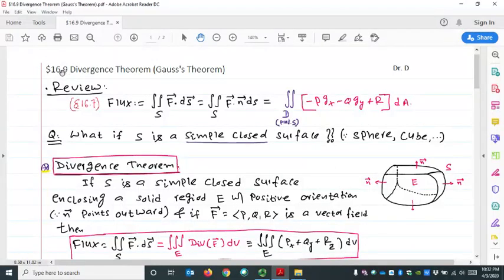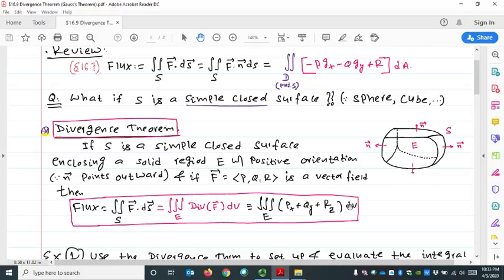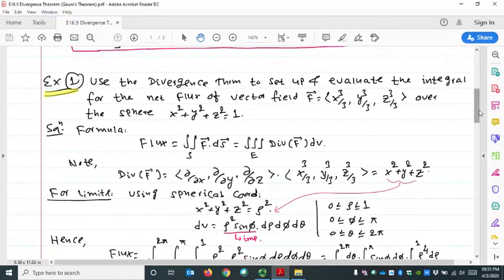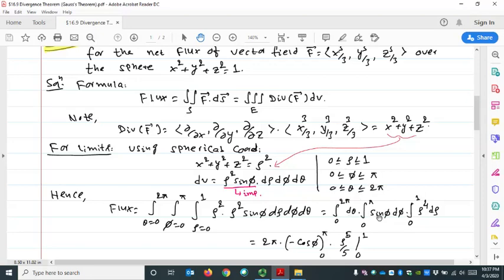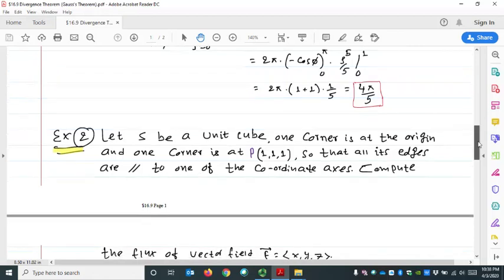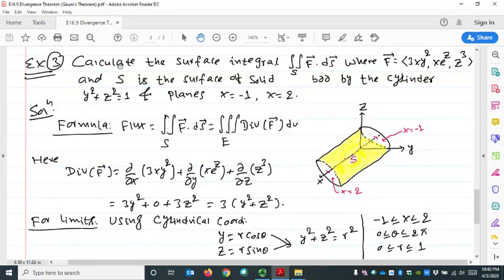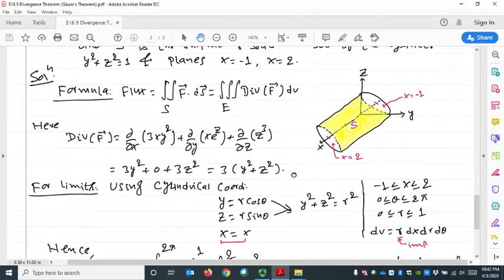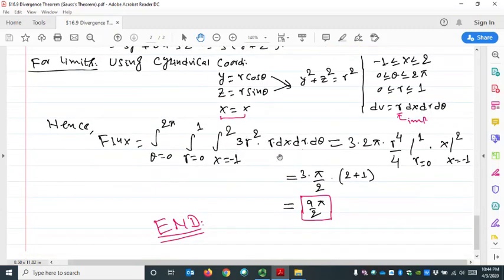$16.9: Divergence Theorem | Calculus 3 Lecture – Dr. Dahal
A Detailed Lecture Note – $16.9: The Divergence Theorem | The Gauss’s Theorem | Surface Integrals| The Flux Across The Surface |